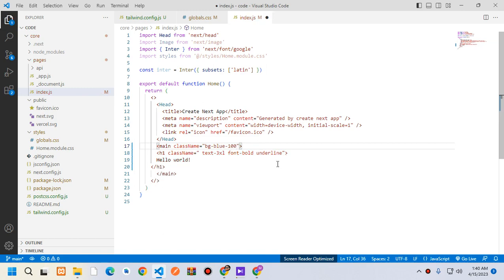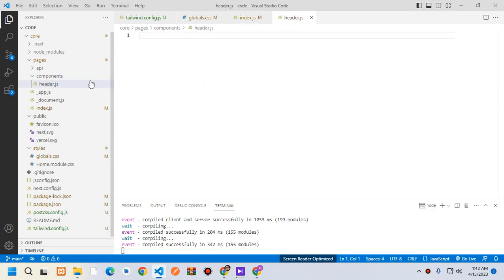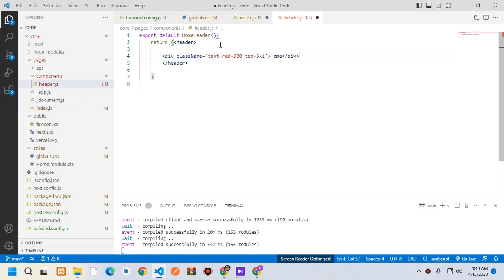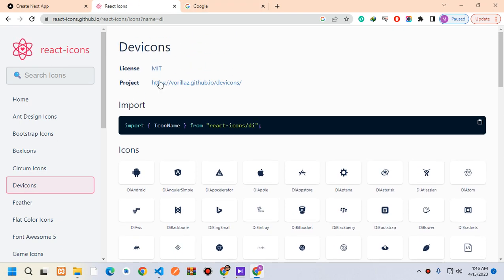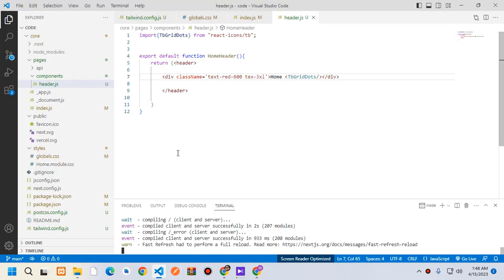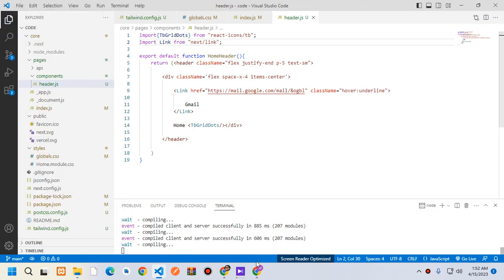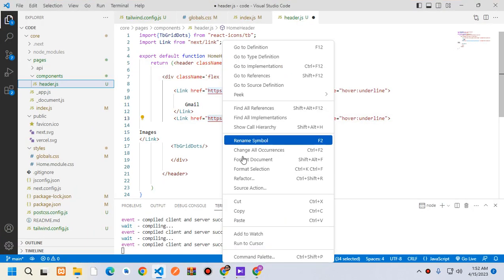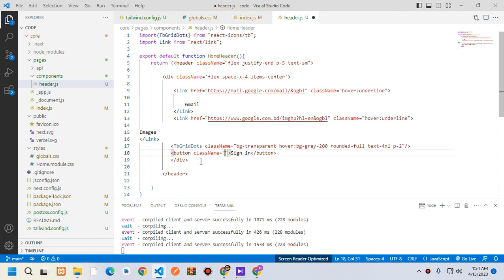create google clone with nextjs and tailwindcss part 3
A functional replica of Google’s search page, you can use it for searches. Styled with Tailwind CSS to Rapidly build and look as close as possible to current google search page, the search results are pulled using Googles Programmable Search Engine and it was build using Next.js the react framework.

Built With
Next.js
Tailwind CSS
Programmable Search Engine